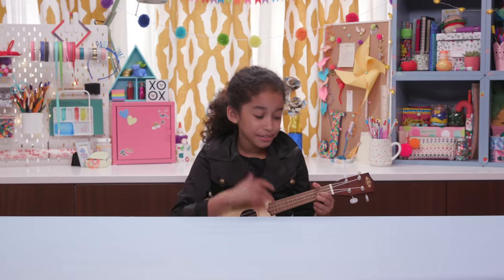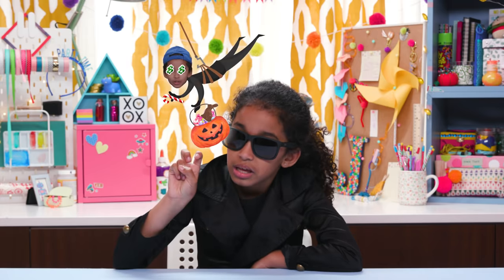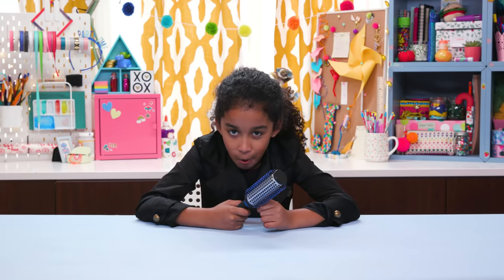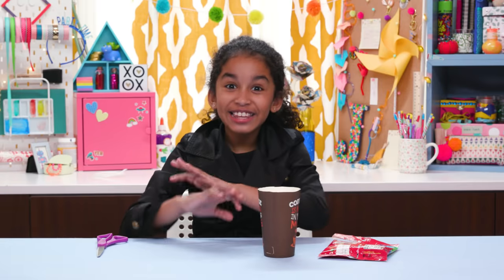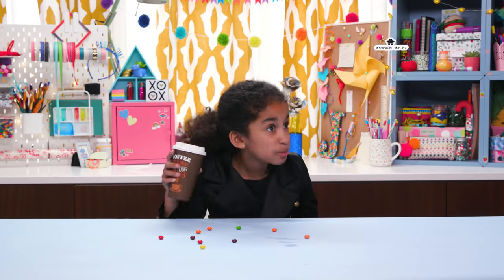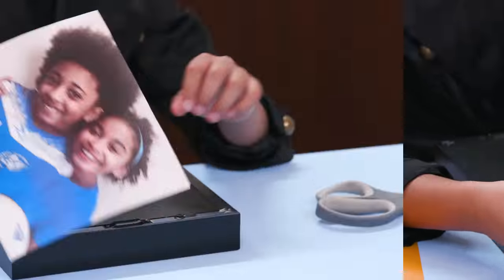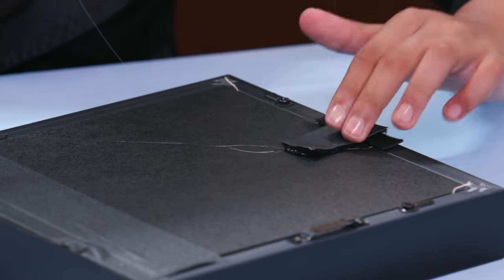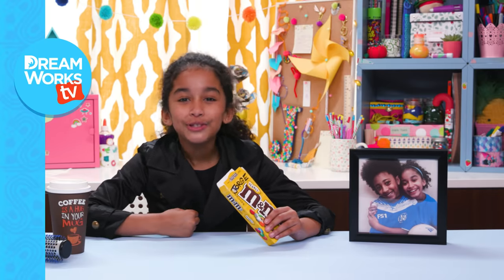Hide Your Stuff From Your Sibling Hacks | LIFE HACKS FOR KIDS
Use these tricky hacks to make sure your siblings can't steal your stuff! Jordyn will show you how to hide candy, your diary, and more!

→ Credits ←

Written, Directed, and Produced by: Jeannie Roshar
Production Designer: Clara Diaz
Director of Photography: Daniel Gomez
Camera Operator: Zachary Heintz and Nick Novotny
Still Photographer: Daniel Gomez
Sound Mixer: Sean Hokarson
Edited by: Dustin Hahn
Studio Teacher: Kelly Shea
Production Assistant: Amy Beyer & Sydney Ray
Created by: Jeannie Roshar and Gary Anthony Williams